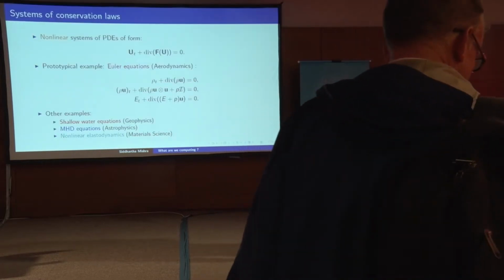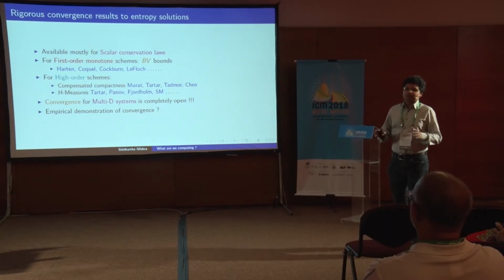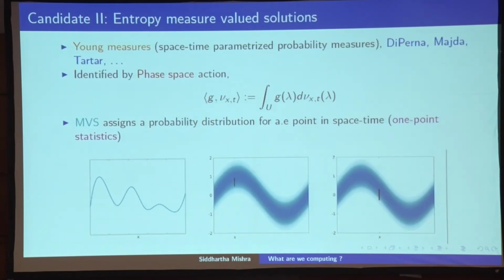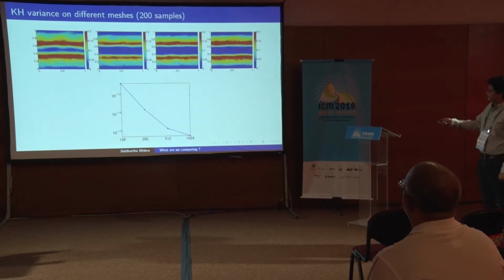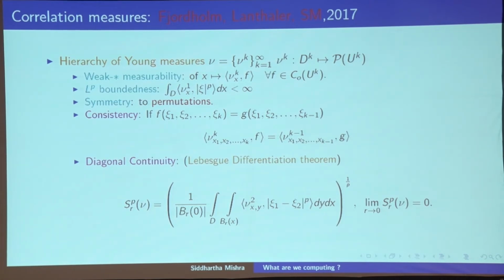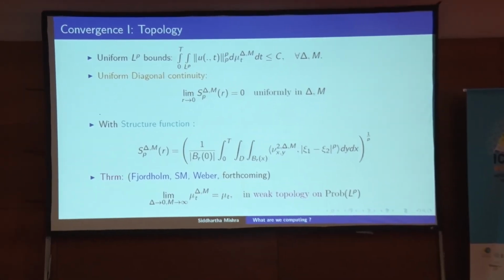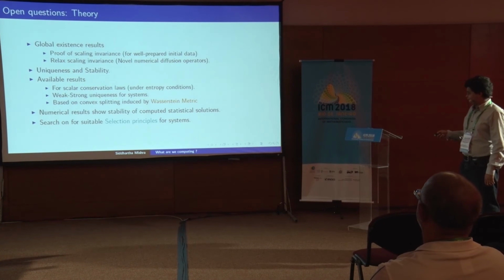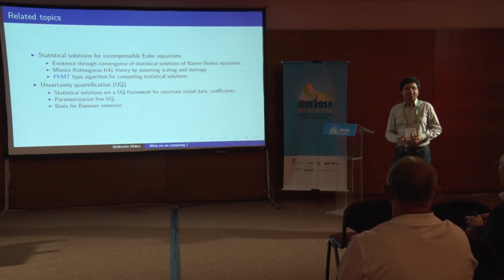On convergence of numerical schemes for hyperbolic systems of conservation – S. Mishra – ICM2018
Numerical Analysis and Scientific Computing
On the convergence of numerical schemes for hyperbolic systems of conservation laws
Siddhartha Mishra

Abstract: A large variety of efficient numerical methods, of the finite volume, finite difference and DG type, have been developed for approximating hyperbolic systems of conservation laws. However, very few rigorous convergence results for these methods are available. We survey the state of the art on this crucial question of numerical analysis by summarizing classical results of convergence to entropy solutions for scalar conservation laws. Very recent results on convergence of ensemble Monte Carlo methods to the measure-valued and statistical solutions of multi-dimensional systems of conservation laws are also presented.